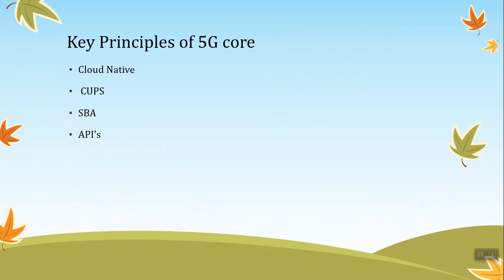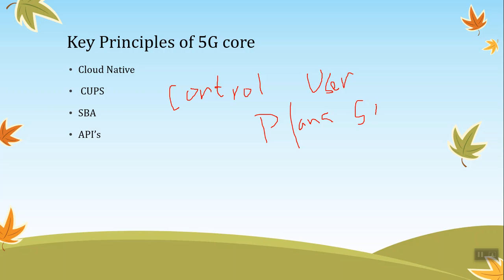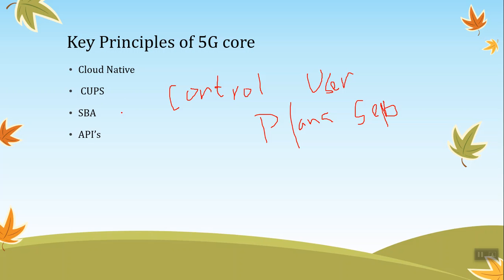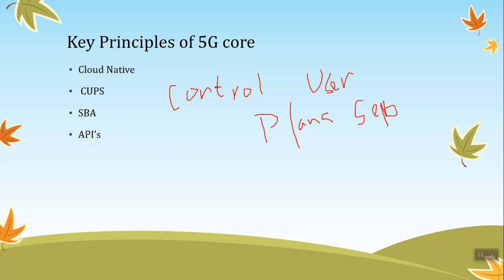5G 2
Key Principles of 5G Core Lesson 2